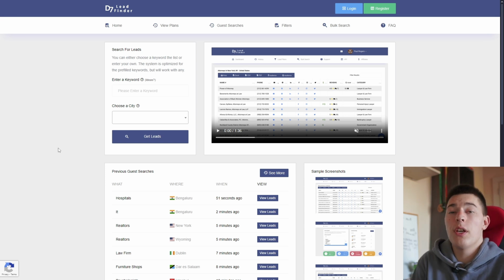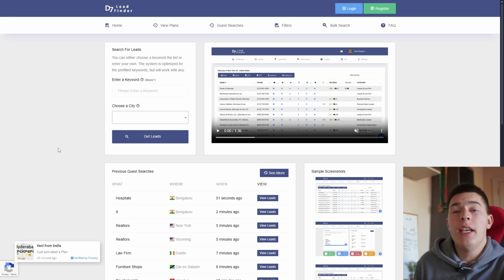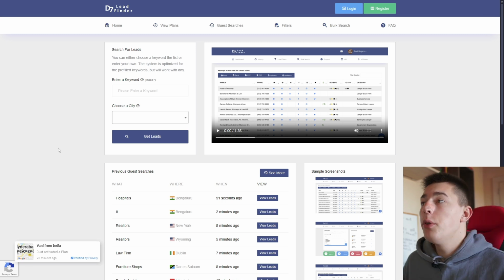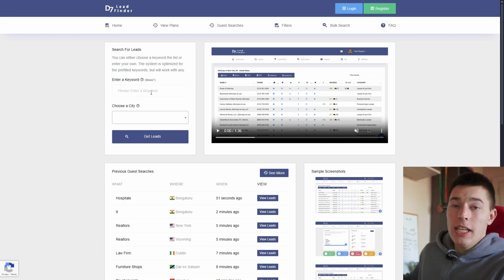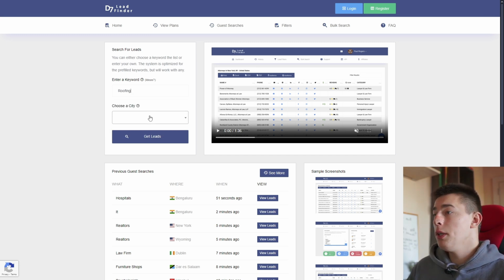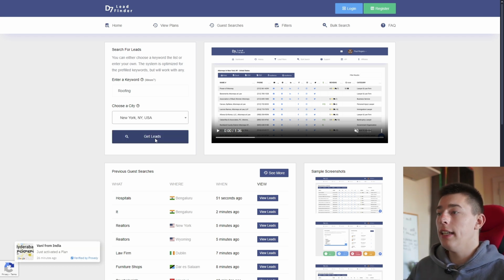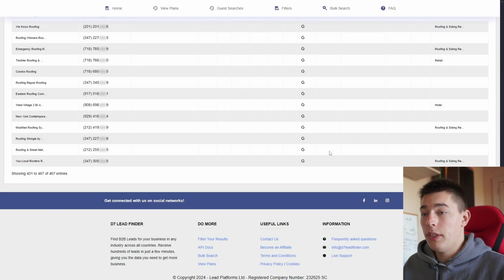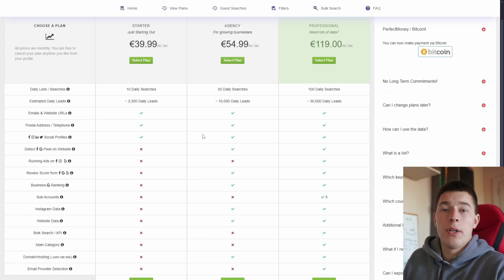The BEST lead generation tool for 2024 (d7leadfinder tutorial)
Are you tired of wasting time and money on cold leads that never convert? In this video, we're going to reveal the secret to finding HOT leads using d7leadfinder in 2024. Whether you're a seasoned marketer or just starting out, this game-changing tool can help you skyrocket your sales and grow your business. From identifying high-quality leads to maximizing your ROI, we'll cover everything you need to know to get started with d7leadfinder. So, what are you waiting for? Watch until the end to learn the secrets of finding hot leads and taking your business to the next level!